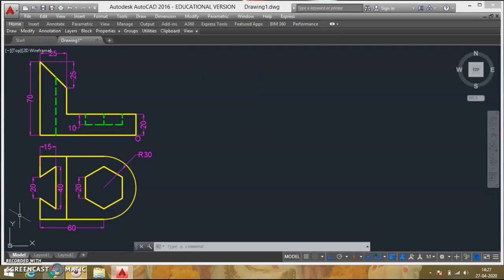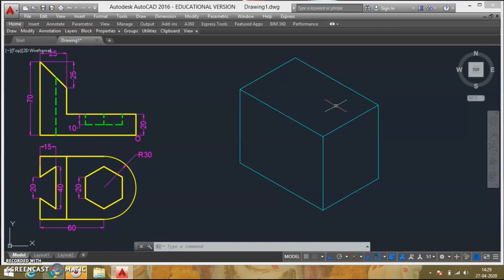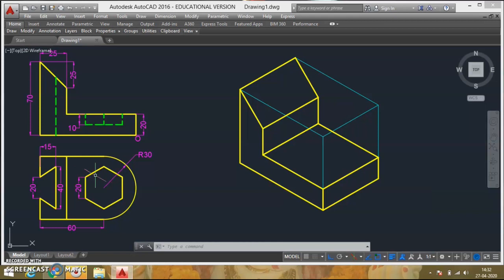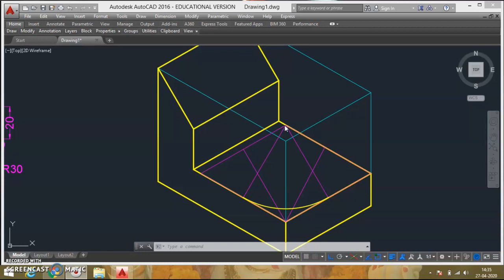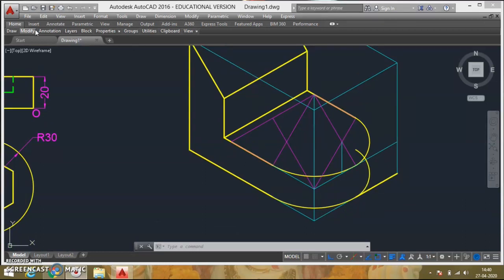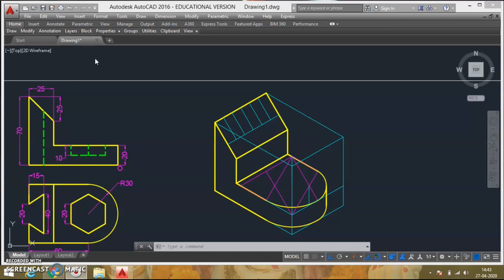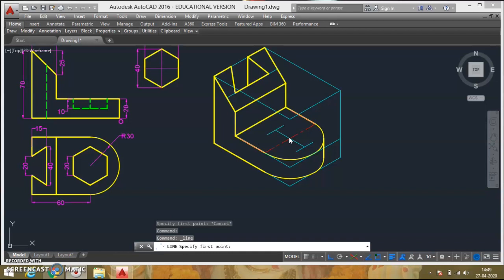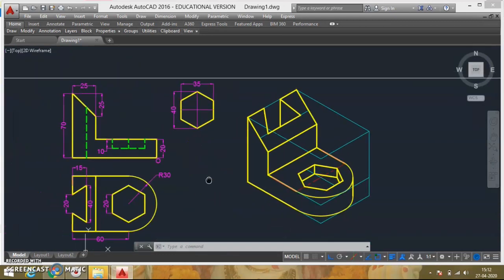Isometric view 2